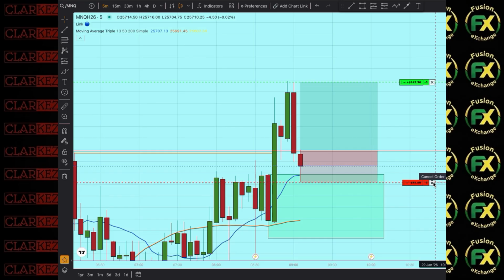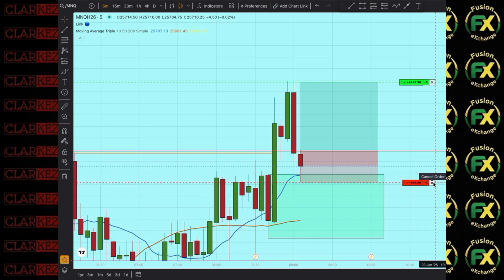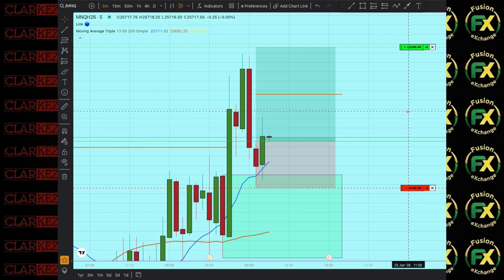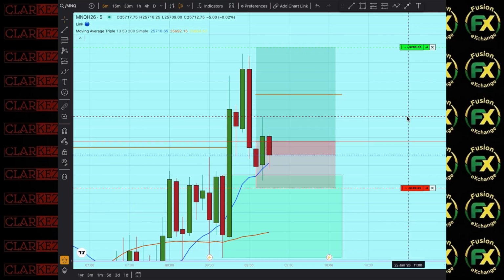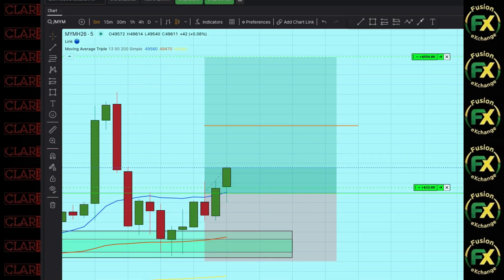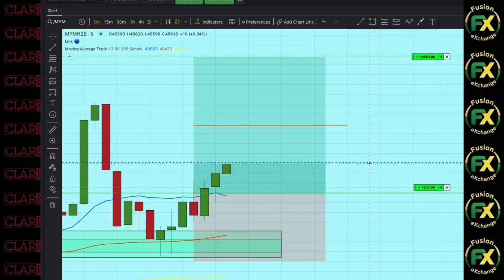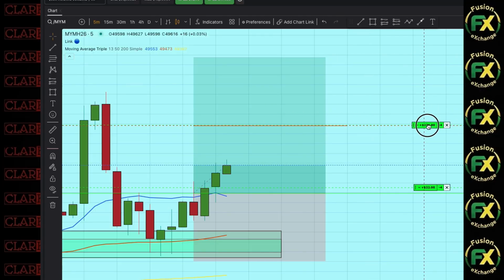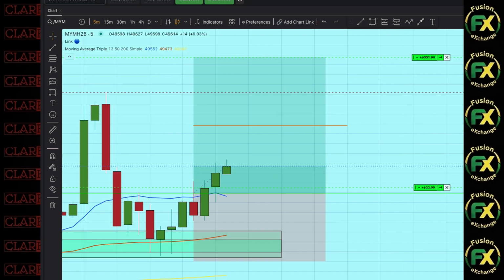Futures Trading - MNQ and MYM 01 22 26